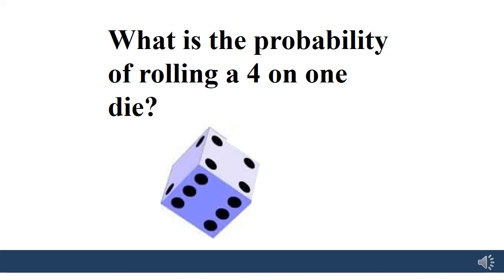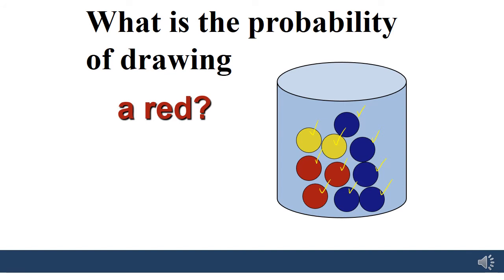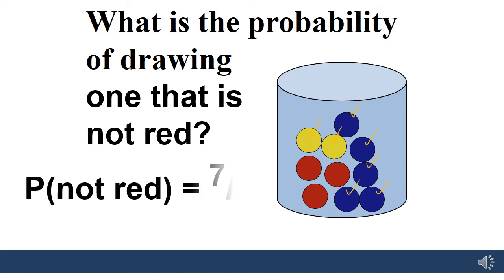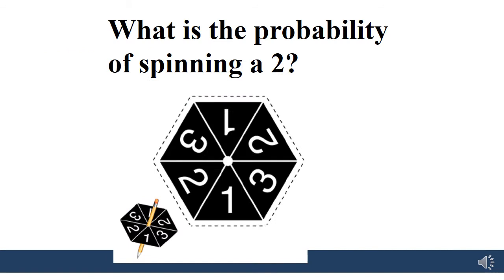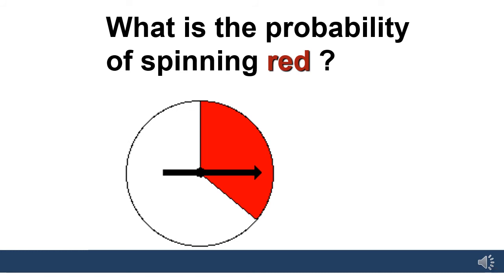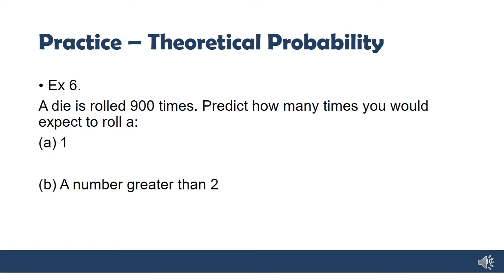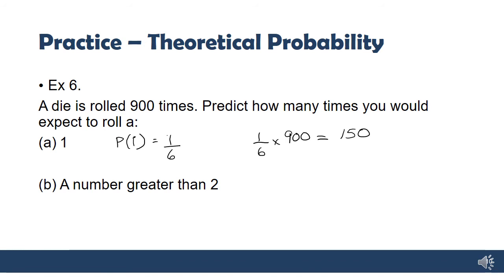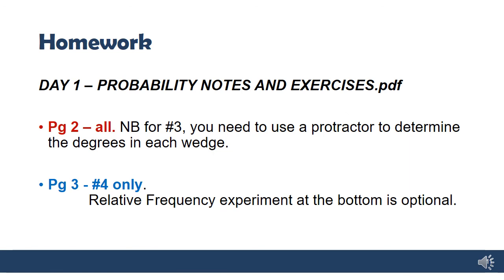Gr 9 Probability - Introduction (Gr 8 Revision) - Part 2/2